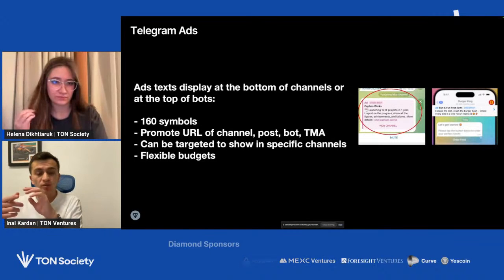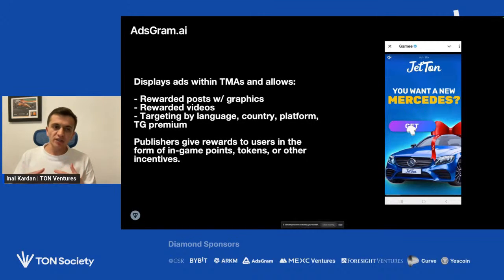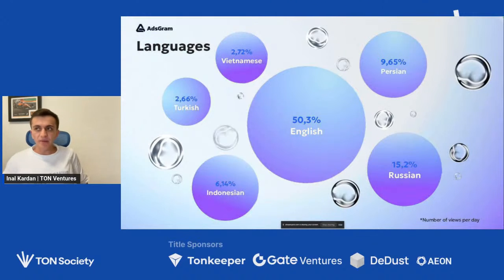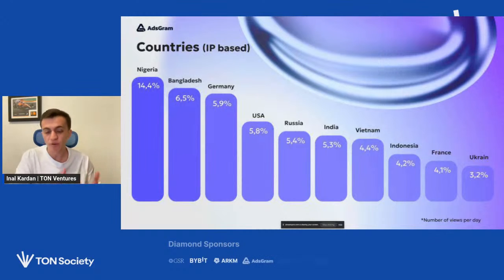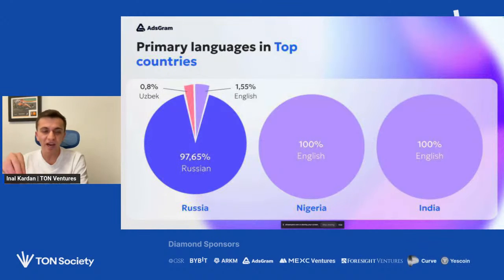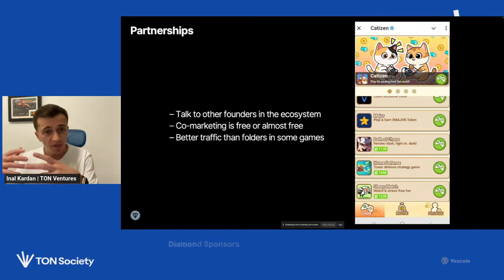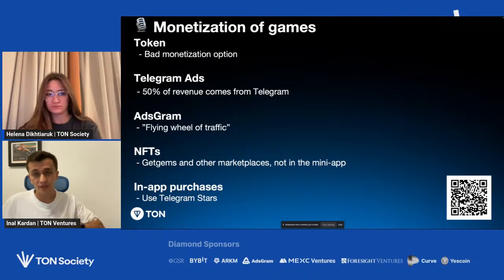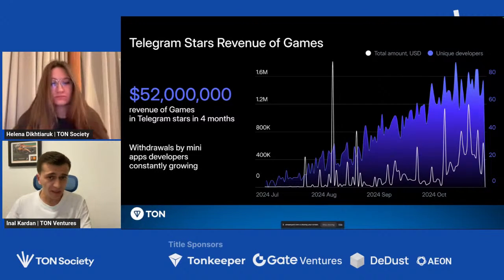Hackers League | Inal Kardan | Monetization strategies and user acquisition for games and not only